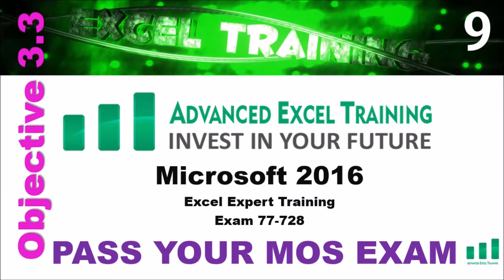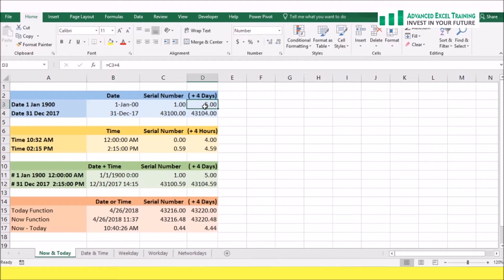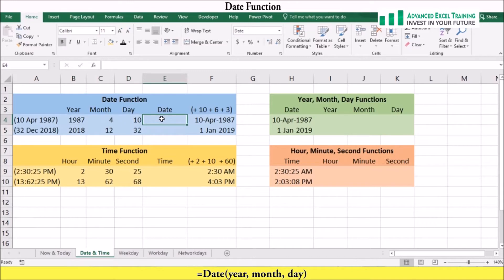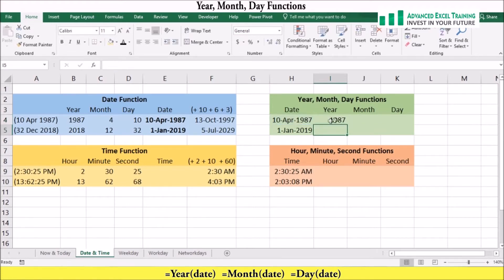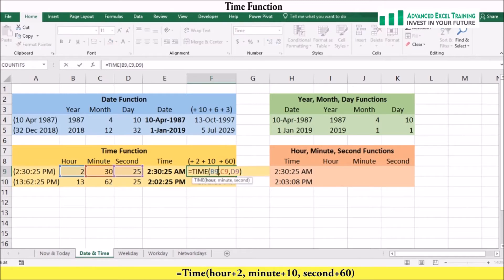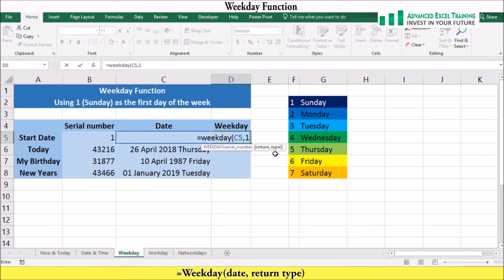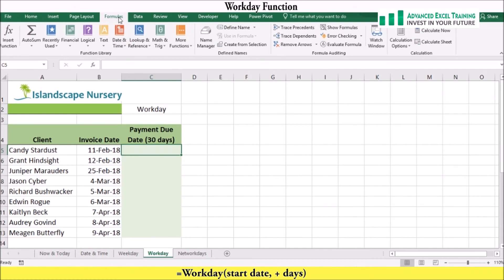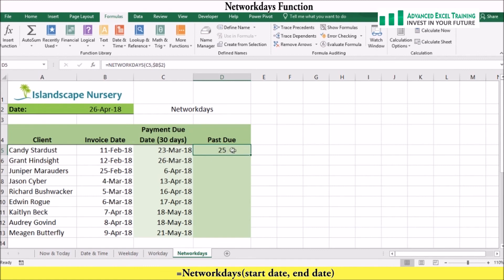9. Excel advanced Date and Time functions. Excel Exam 77-728 Training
Objective 3 3 Date and Time:
Now & Today
Date & Time
Weekday
Workday
Networkdays